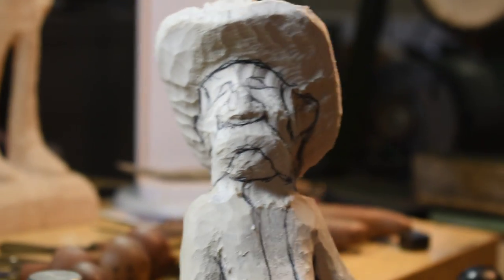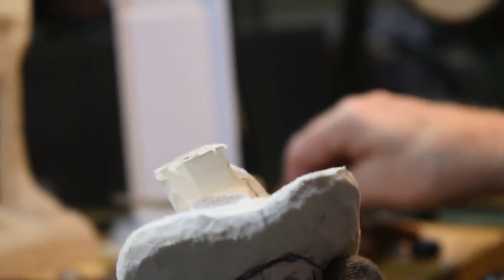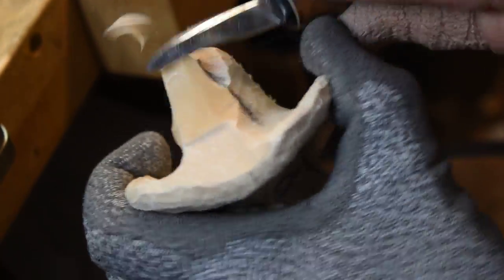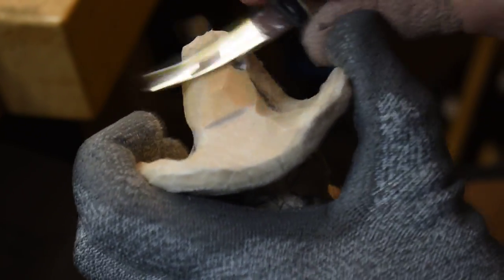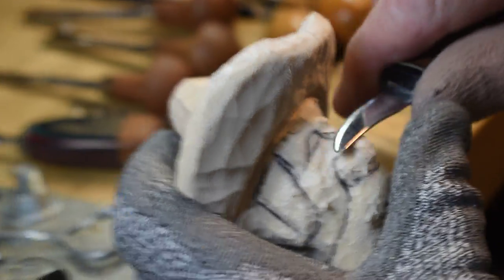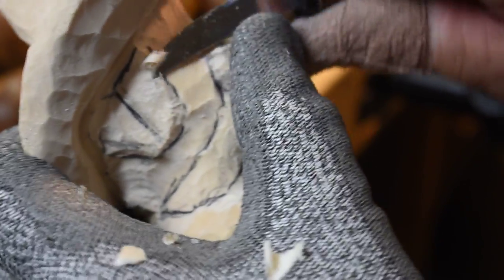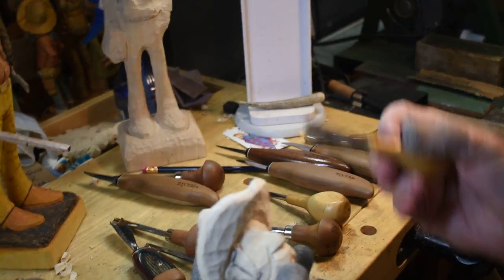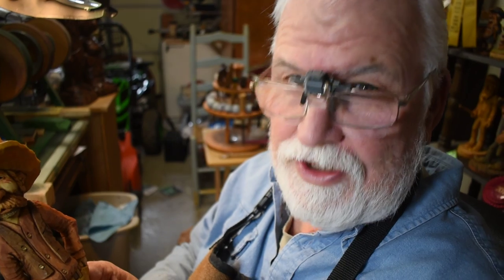Cowboy STACHE (because he has a large mustache) Part 1 Carving with Roger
Begin a new carving with Roger, doing STACHE, a cowboy with a really big mustache.  Take a look at mapping out the structure, beginning the ears and developed the structure of the face.  Join me for Part 2.